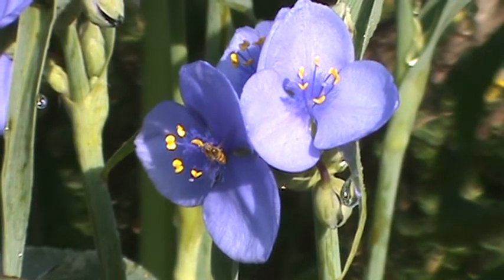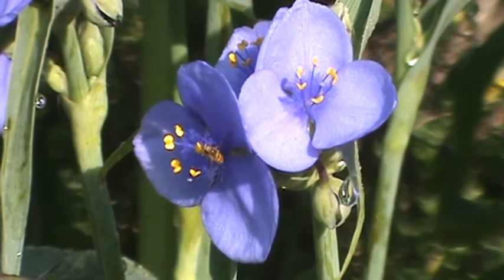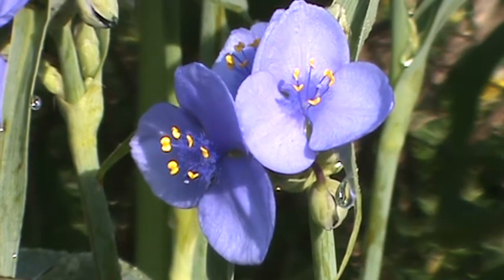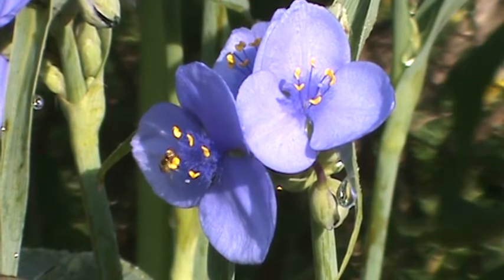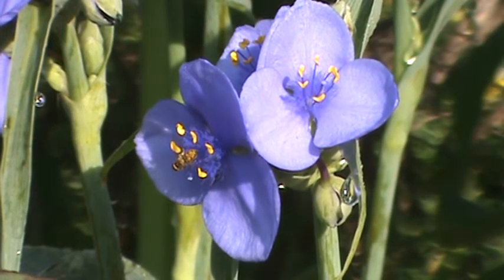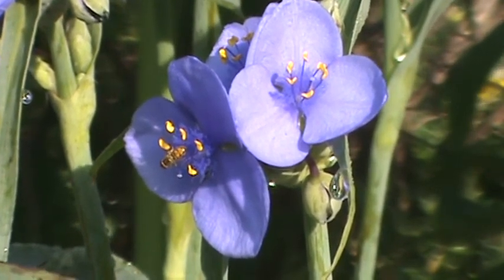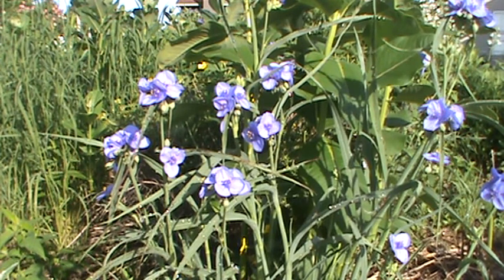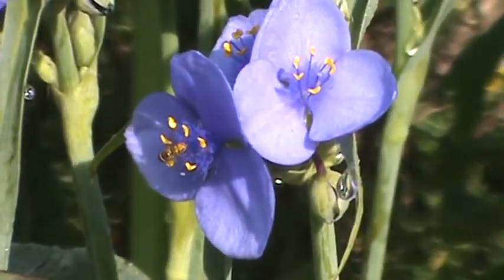Minnesota Native Plant - Western Spiderwort (Tradescantia Occidentalis var. Occidentalis)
This video shows the Western Spiderwort (Tradescantia Occidentalis var. Occidentalis).  A beautiful Minnesota native plant that looks great in the morning throughout June and July.